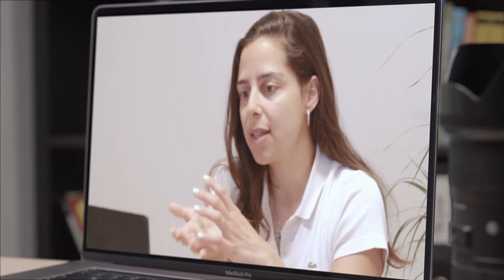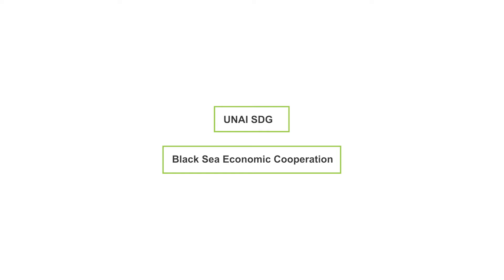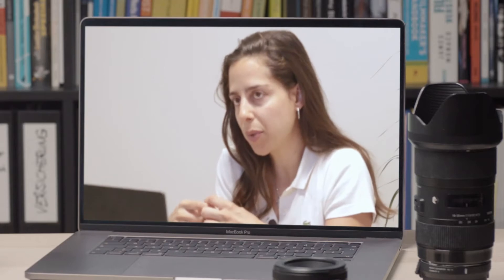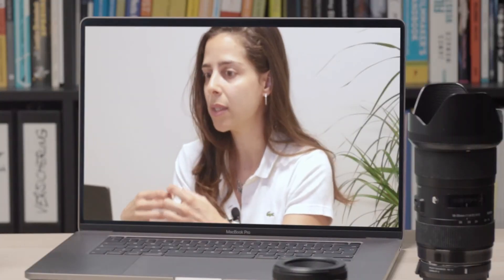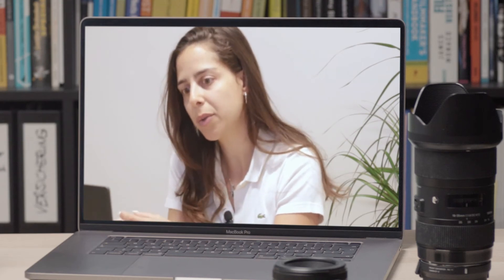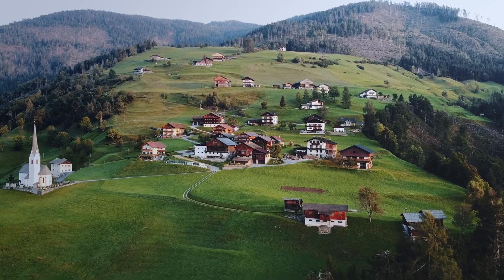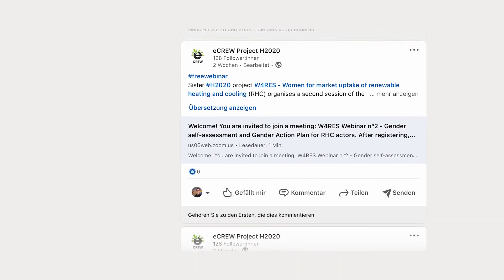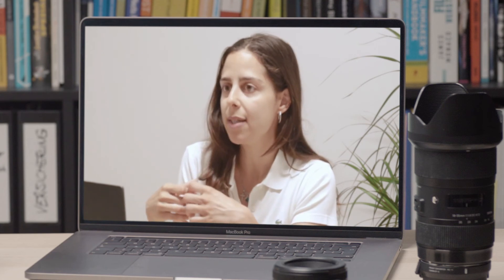eCREW: Dissemination, Communication & Exploitation activities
Key purpose of CREWs is to support the transition of passive consumers to active participants in the local energy system through informed decisions and collective actions.

How eCREW will be communicated to its audiences?
In this video we present you the types of audiences targeted by eCREW and the strategy to approach with these audiences.
Additionally we refer to the exploitation objectives of eCREW results and engagement of follower communities.

👇Follow eCREW on social media!